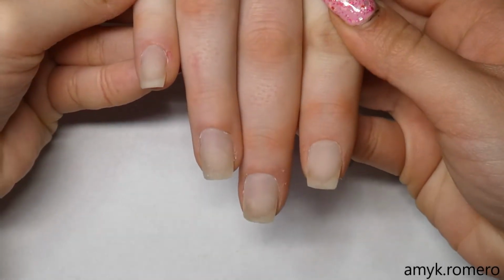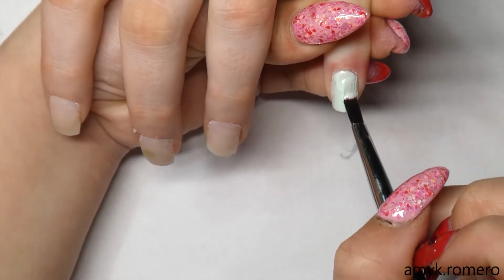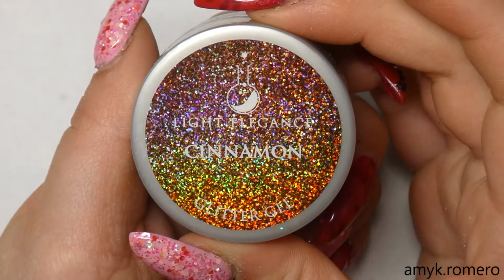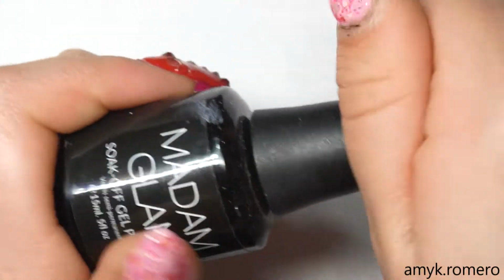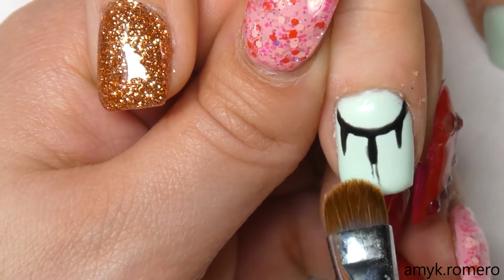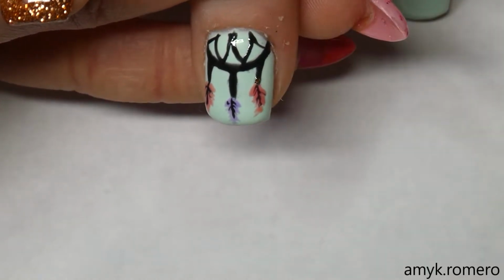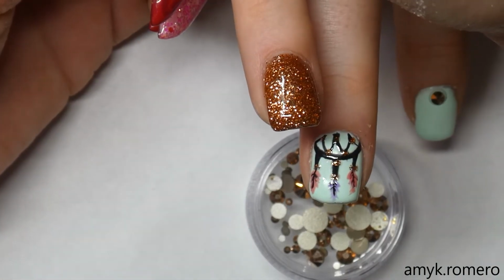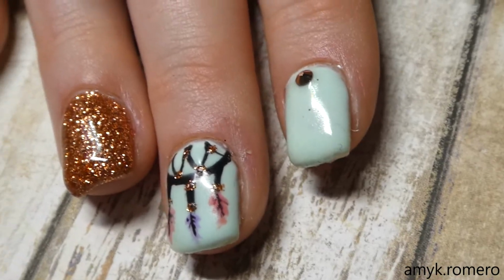Boho Chic Dream Catcher Nail Tutorial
These boho chic nails are so pretty and sparkly! This is one of my favorites I've done on her. I got good use out of some Light Elegance colors I had in my collection.